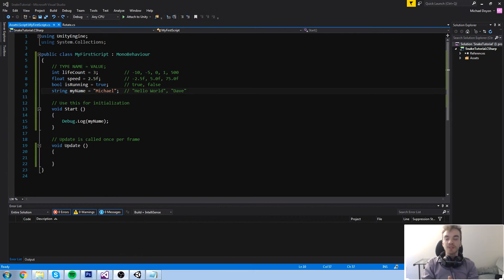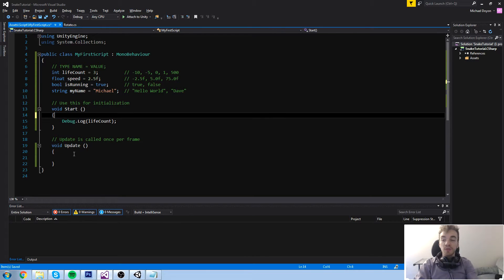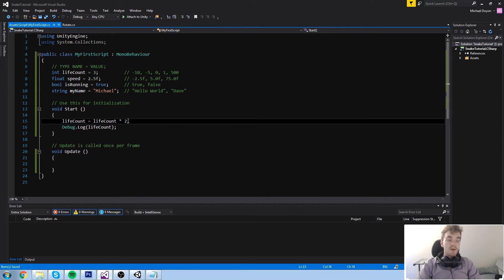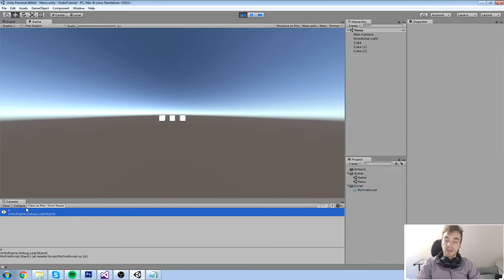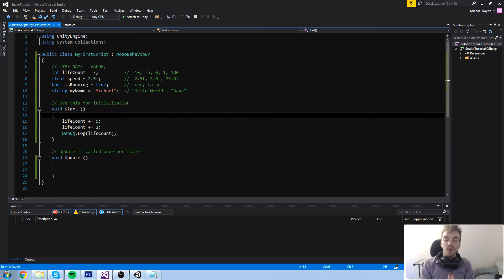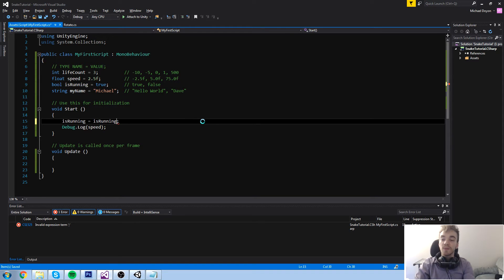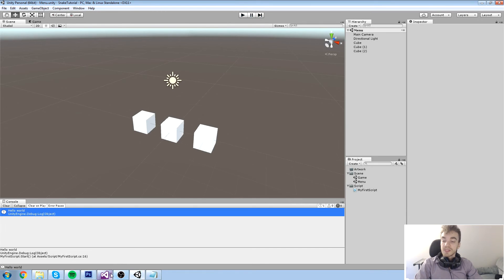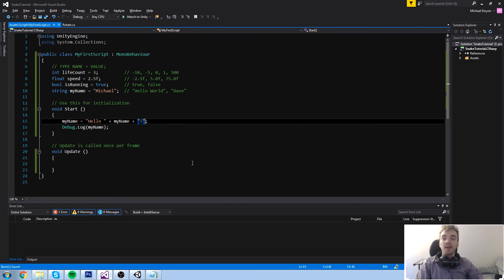Learn Unity & C# - [6] Logical operations - A free beginner course by N3K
Short but really useful video on arithmetic operations on different fields!

More content!